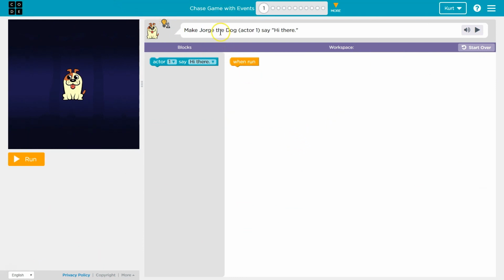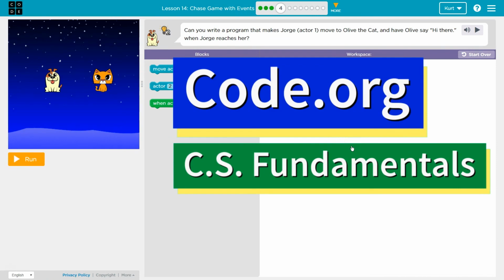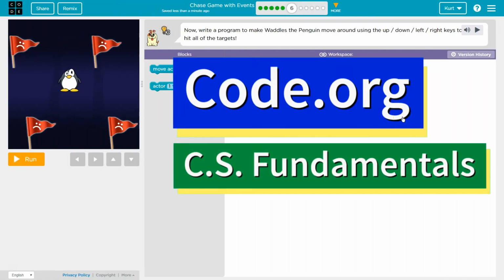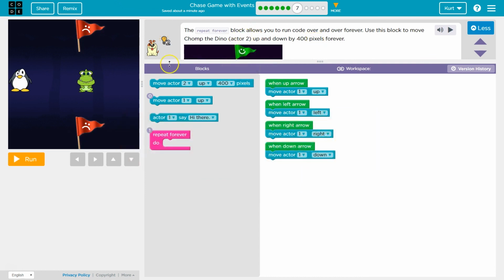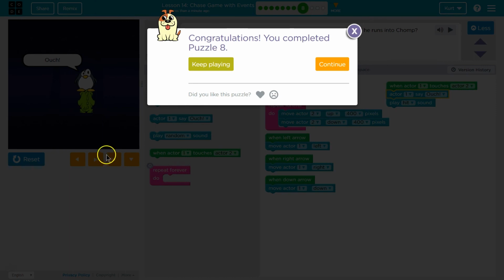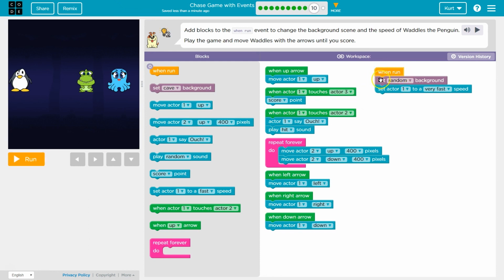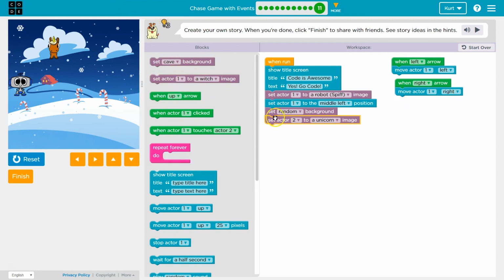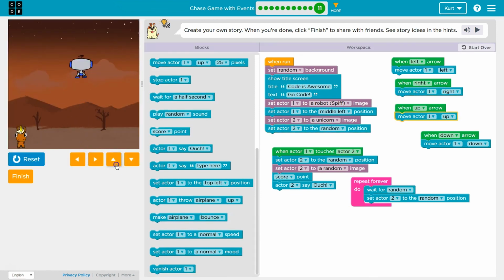Code.org Course C Lesson 13 Mini-Project: Chase Game | Answers Explained | C.S. Fundamentals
Chase Game with Events is lesson 13 from Course C, part of Code.org's C.S. Fundamentals (Lesson 16 in 2020). This lesson is an excellent way to learn to code. Each part challenges students to accomplish a new task while learning computer science concepts. C.S. Fundamentals is often used in elementary and middle schools. In this video, I go through each bubble/puzzle/part, walking through step-by-step how to get the right answers for this lesson. Let's have fun, learn to program, build cool stuff, and then go change the world!